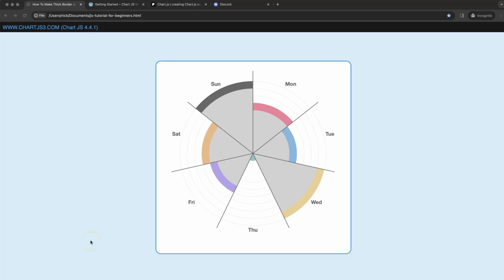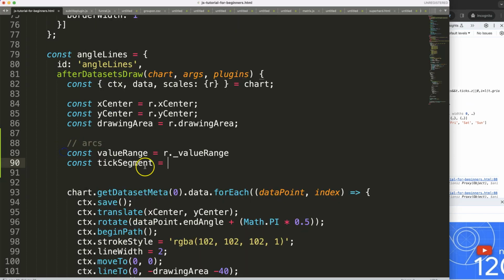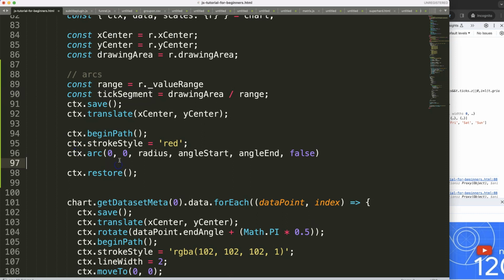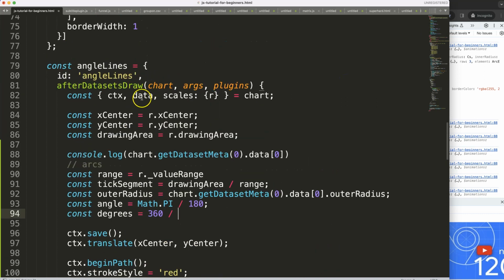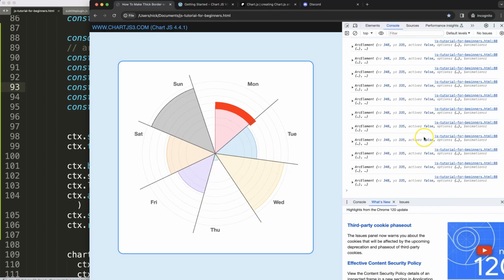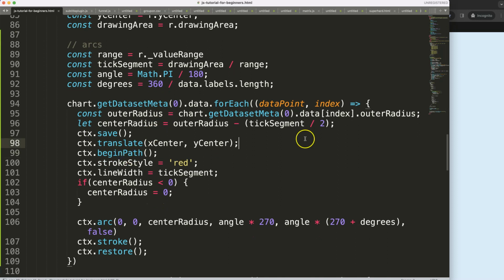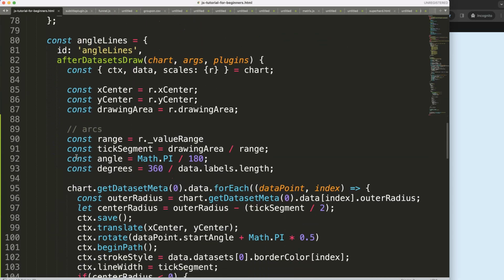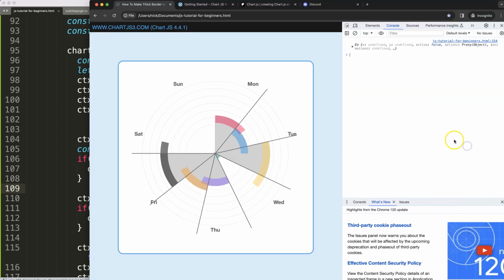How To Make Thick Border On Arc Segments in Polar Area Chart in Chart JS 4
In this video we will explore how to make thick border on arc segments in polararea chart in chart js 4. We will continue on by creating thick border effect giving it a nice color with hover effect. This video part 3.

▬ Materials/References  ▬▬▬▬▬▬▬▬▬▬

Chart JS Dashboard Series:
👍 Most Liked Video Series:

▬ About Us  ▬▬▬▬▬▬▬▬▬▬▬▬